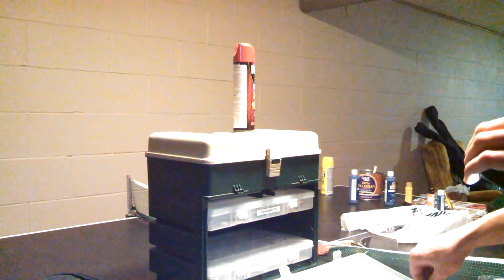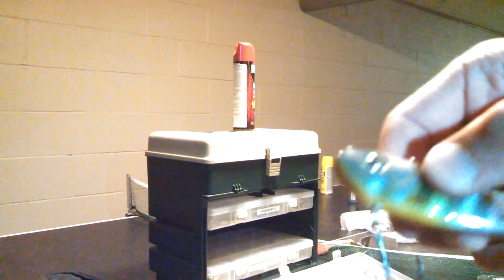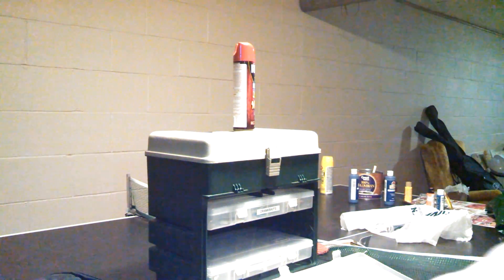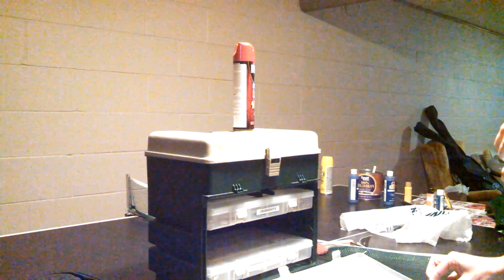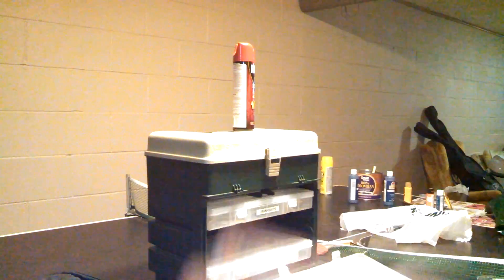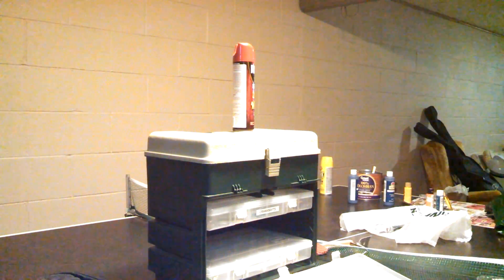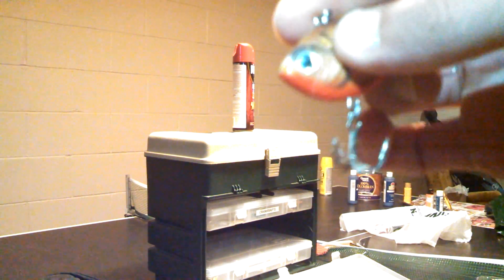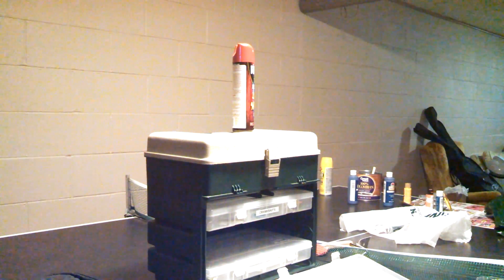My top 4 lipless crankbaits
#4 best crankbaits